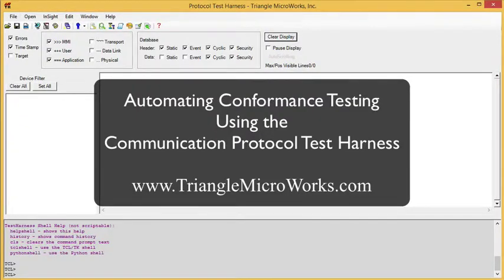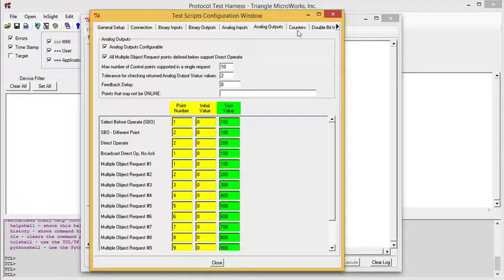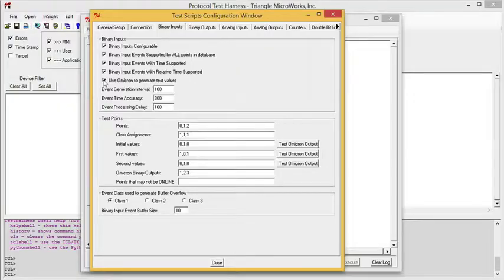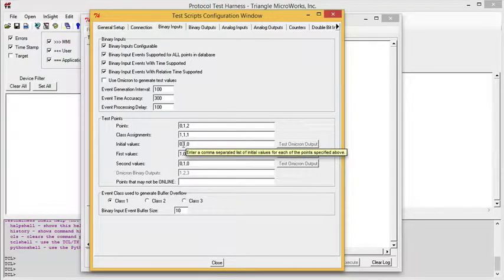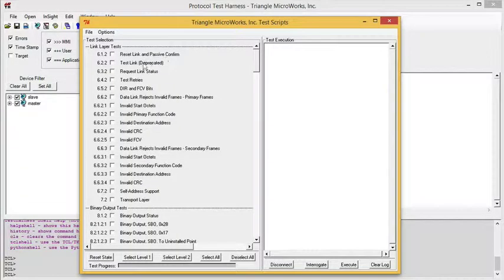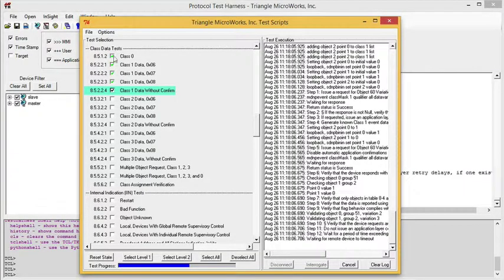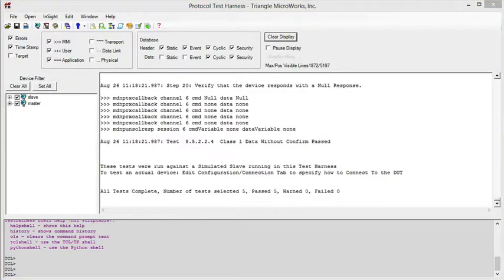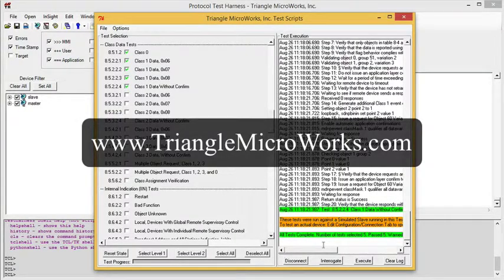Conformance Testing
This video demonstrates some of the Conformance Testing features built into the Triangle MicroWorks Communication Protocol Test Harness.